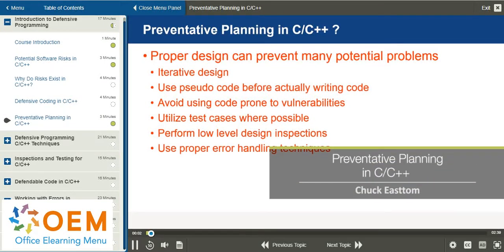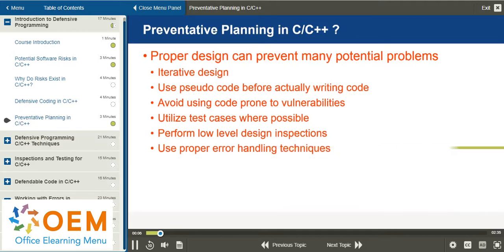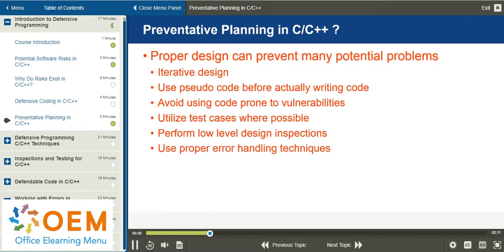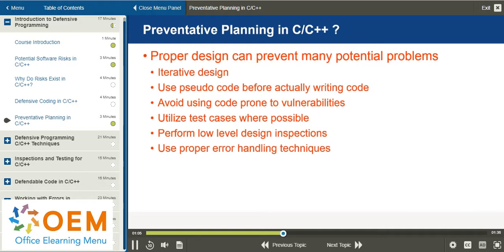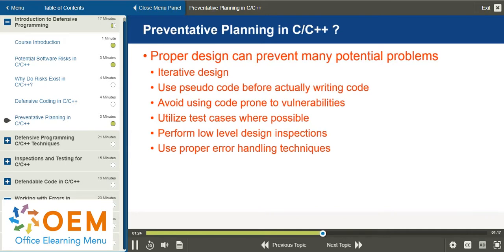Defensive Programming Training: C/C++ Opleiding & Cursus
Wil jij fouten in je code voorkomen en robuuste C/C++ programma's bouwen?

Ben je klaar om je C/C++ vaardigheden naar een hoger niveau te tillen? Zoek niet verder! Onze bekroonde e-learning biedt een diepgaande training in Defensive Programming, een essentiële vaardigheid voor het bouwen van betrouwbare software.

Met onze uitgebreide cursus leer je de beste praktijken voor het identificeren en vermijden van kwetsbaarheden in je code, waardoor je programma's niet alleen veiliger worden, maar ook beter presteren. En het beste van alles? Onze training omvat officiële proefexamens en een online mentor die je begeleidt bij elke stap van je certificeringstraject.

Waar wacht je nog op? Neem de controle over je carrière en investeer in jezelf met onze uitgebreide Defensive Programming training. Klik op de onderstaande link om je nu aan te melden en begin vandaag nog met leren!

Klaar om je programmeervaardigheden te versterken? Meld je nu aan voor onze training en bouw robuuste C/C++ programma's!